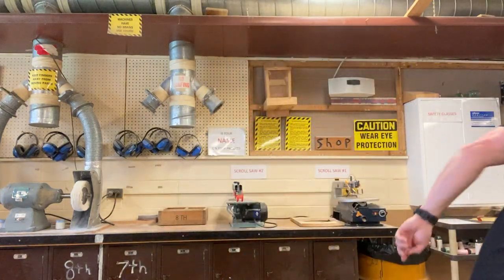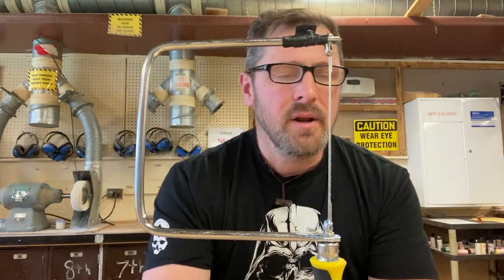Coping Saw Cutting Straight Lines in Plastic